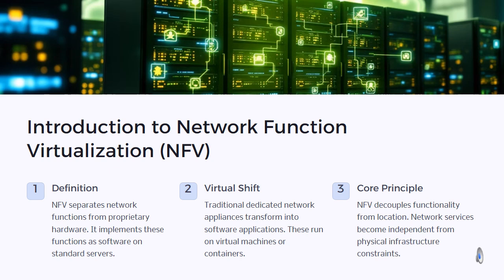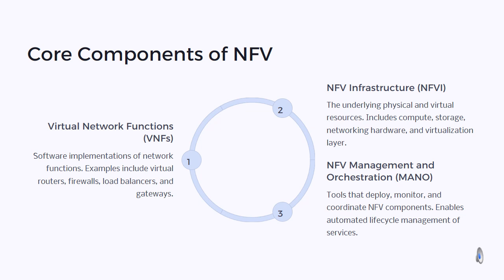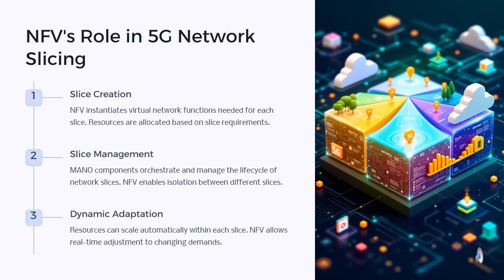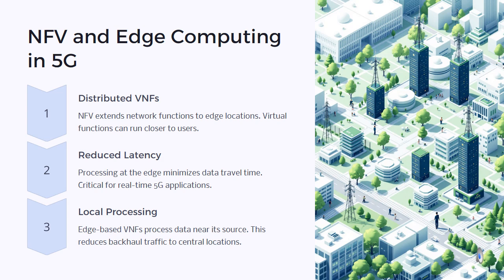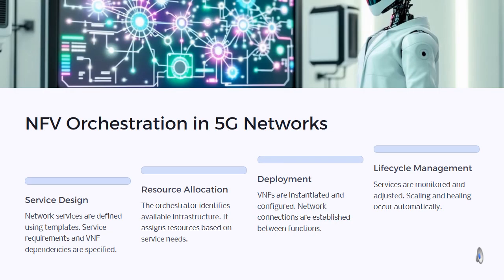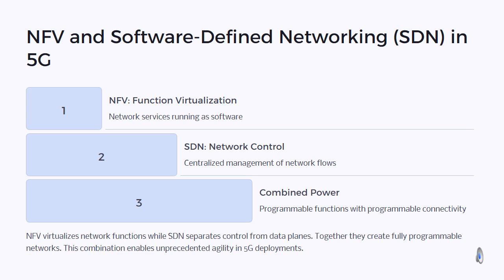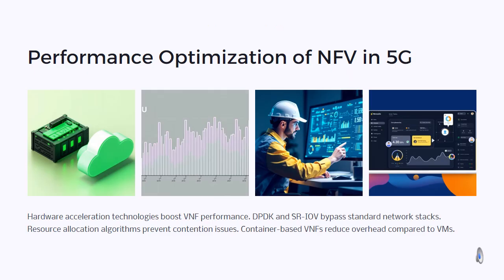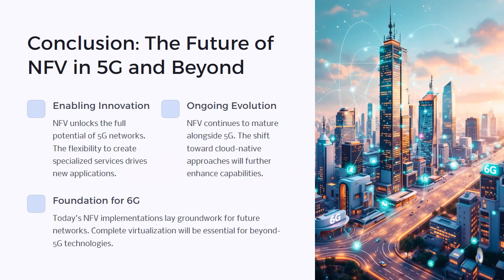✅ "Network Function Virtualization (NFV) in 5G EXPLAINED! 💡 The Future of Networks in 10 Minutes!"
🚀 How NFV is Transforming 5G Networks!
Network Function Virtualization (NFV) is a game-changer for 5G, enabling faster, more flexible, and cost-efficient networks. But how does it work? And why is it essential for 5G deployment?

In this video, we break down NFV in simple terms—explaining how it helps telecom providers virtualize network functions, reduce hardware costs, and enhance scalability. Whether you're a network engineer, tech enthusiast, or just curious about 5G, this video will give you everything you need to know about NFV!

📌 Topics Covered:
✅ What is NFV? (Network Function Virtualization)
✅ How NFV is used in 5G networks
✅ Key benefits of NFV for telecom providers
✅ Real-world examples of NFV in action
✅ The future of NFV in next-gen networks